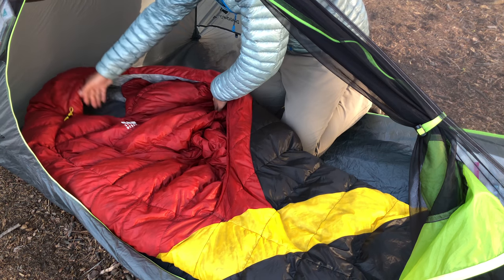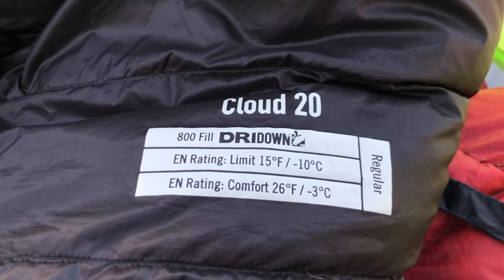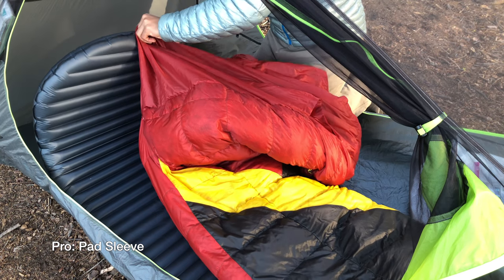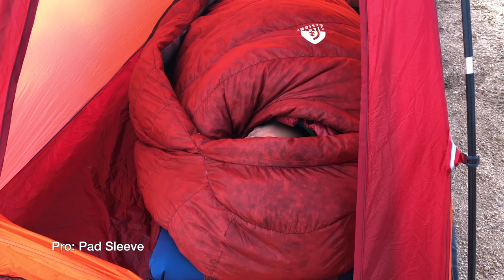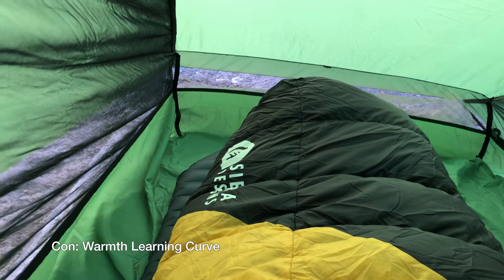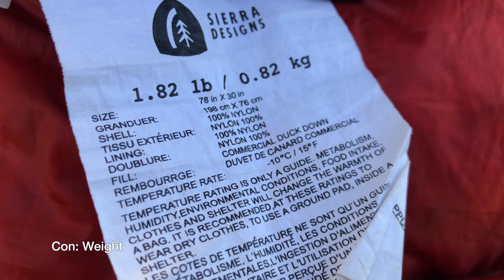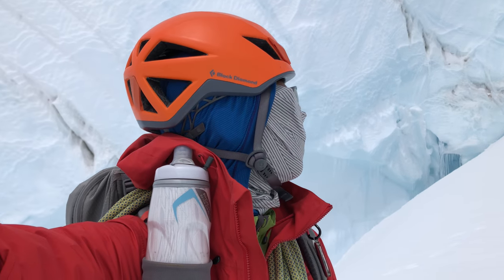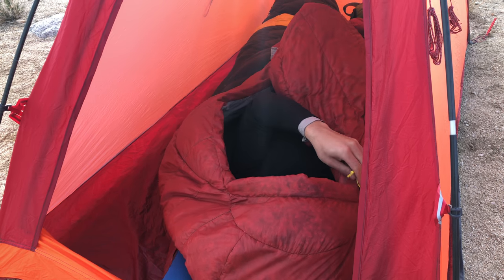Quilt Killer! | Sierra Designs Cloud 800 Sleeping Bag (Level 3: Hiking Nerd Full Review)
I field-tested the Sierra Designs Cloud sleeping bag for a year and a half in all types of conditions in order to put together my objective assessment of this bag. Most people go from sleeping bags to quilts but rarely the other way around. In this video, I’ll review the pros and cons of the Sierra Designs Cloud 20 degree bag and why it is part of my current sleeping kit.

*How I categorize my gear review videos*
Level 3 - Hiking Nerd Full Review: long-term field-tested, structured, and thorough
Level 2 - Early Review: field-tested but unstructured thoughts
Level 1 - Early Impressions: show and tell but minimal testing and usage

This gear sample was obtained from the brand with no conditions. All opinions are my own.